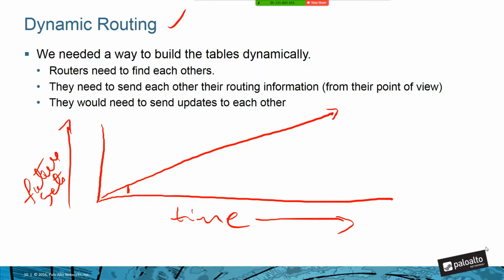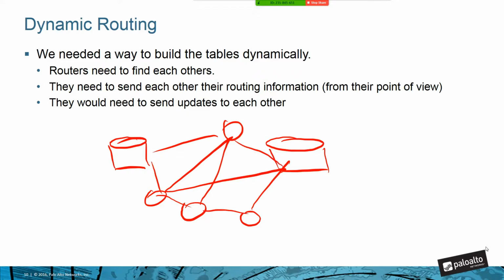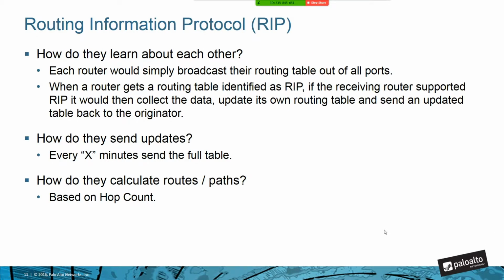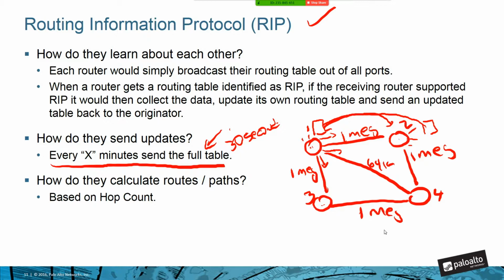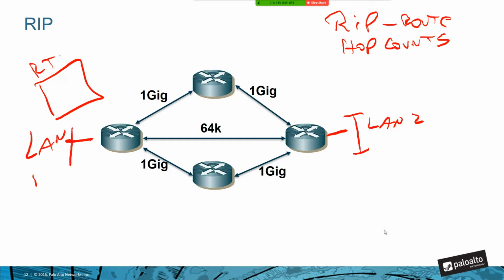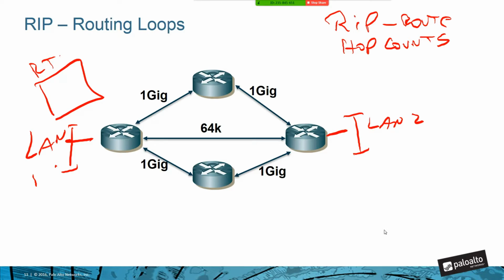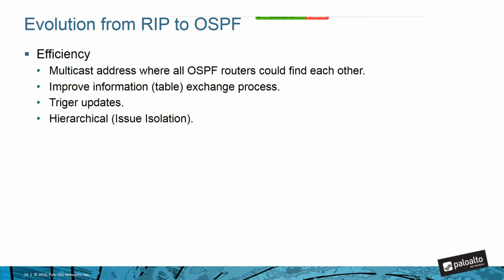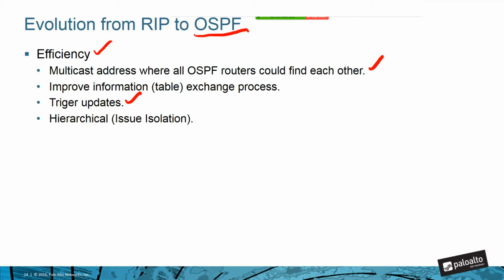5.Layer 3 Routing - Part3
This Networking Fundamentals training video is designed to teach you about IP routing, both static and dynamic.